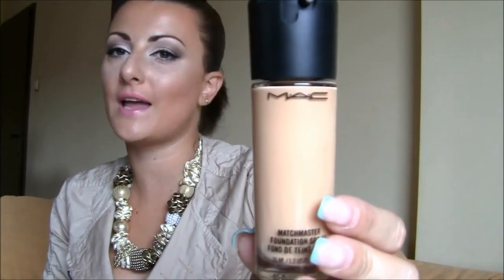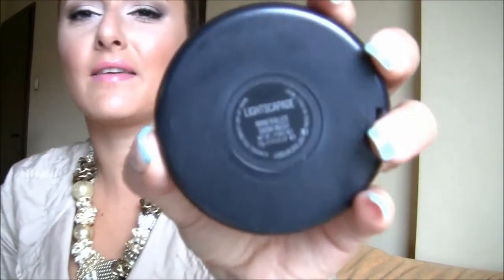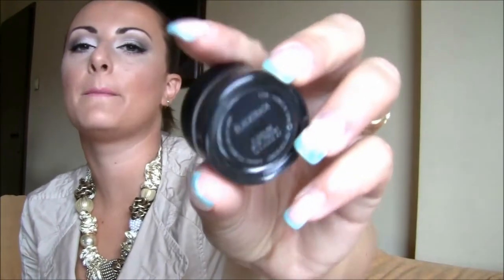♥ Mini M.A.C. Haul ♥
mac matchmaster foundation 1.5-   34 euros
mac mineralize skinfinish lightscapade - 29.50 euros
mac fluidline blacktrack   -  18 euros
mac eyeshadow blanc type - 17 uros
mac eyeshadow paradisco - 17 euros
mac lipstick please me  - 18 euros